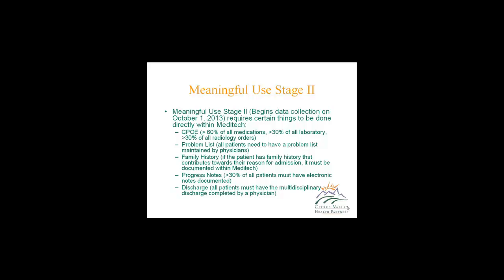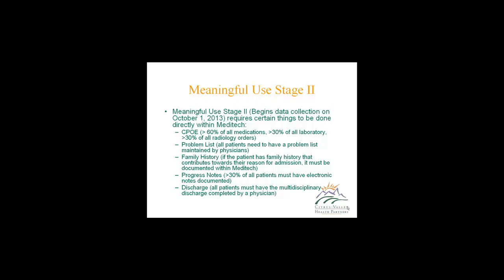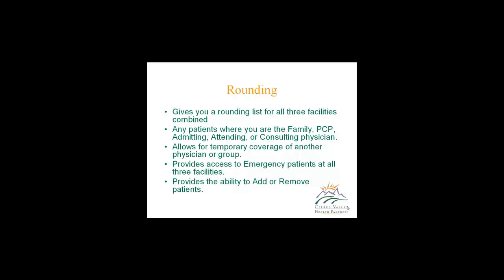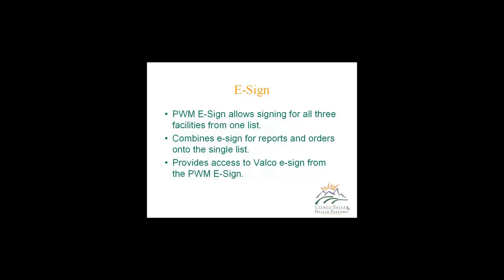PWM Overview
Educational video which provides an overview of Meditech 5.66 Physician Workload Manager (PWM) for Citrus Valley Health Partners providers.